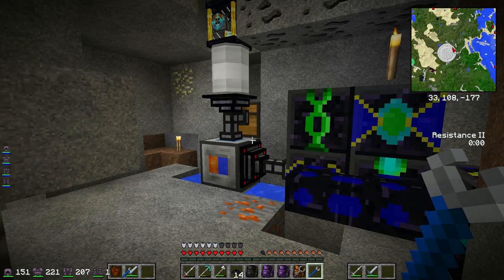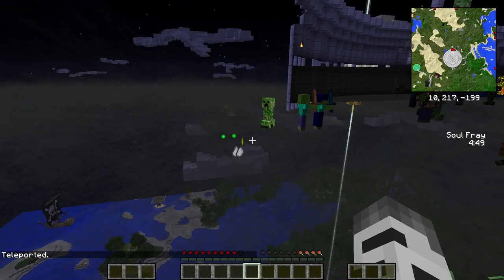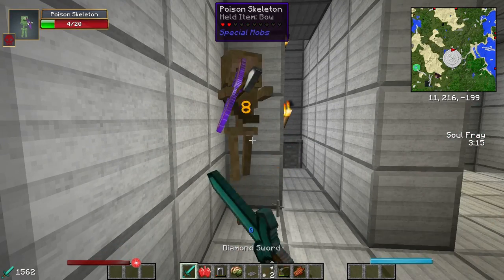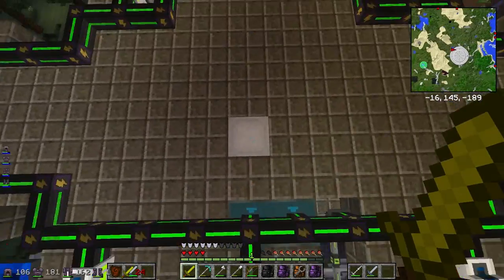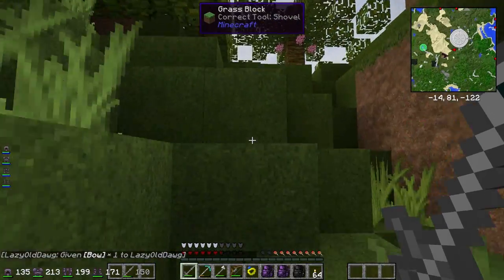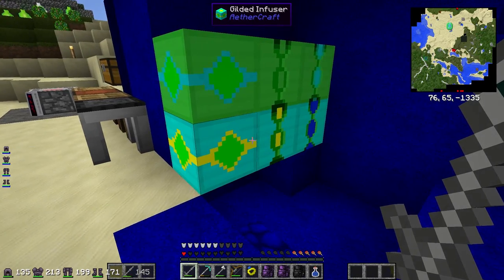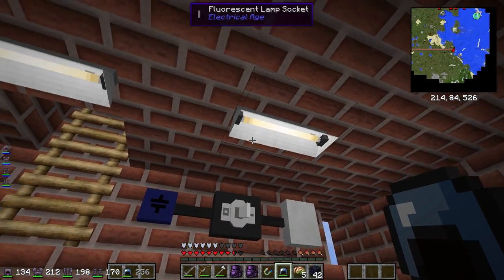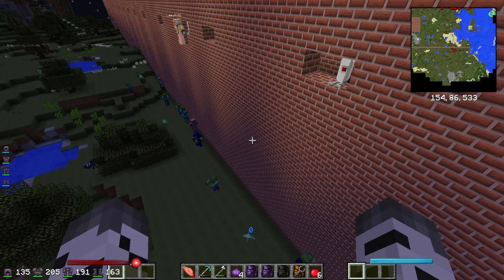Paradigm (Minecraft 1.7.10 modded w/ 288 mods) Episode 6 - We'll never finish playing this mod pack.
This is a vein attempt at making a quick description. Why am I being so lazy about this? It's due to most of the major bugs have finally been worked out and I'm more focused on playing now more than anything else. So I'm being a bit lazy due to not having enough time to be able to play said mod pack AND updating the pack whilst making videos about it.

Quick Description: This video is about Aethercraft (I had to edit it because I talked about Aethercraft twice. Can you tell where I edited? lol) and also about Dynamic Transport mod (True honest to God elevators that are customizable!). Does anyone here think I need to go more in-depth with my "showing off" of mods? (I.E. go and show how they are crafted, how to put them together and how to put them to use?)